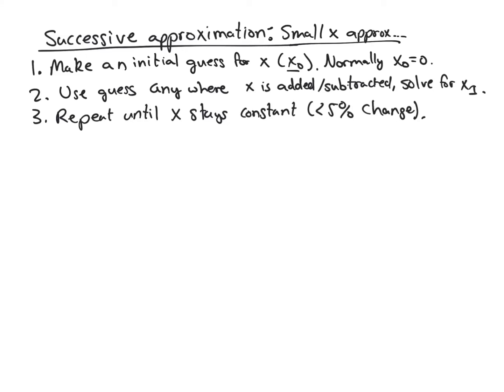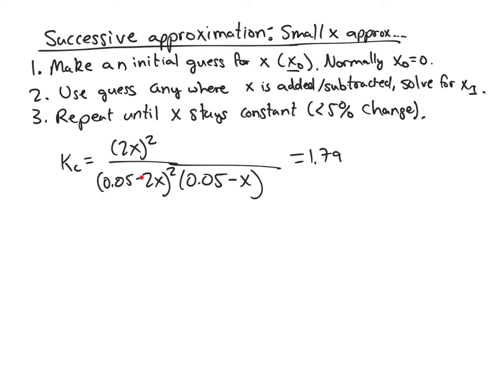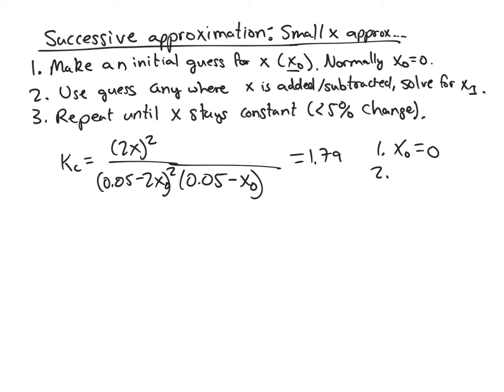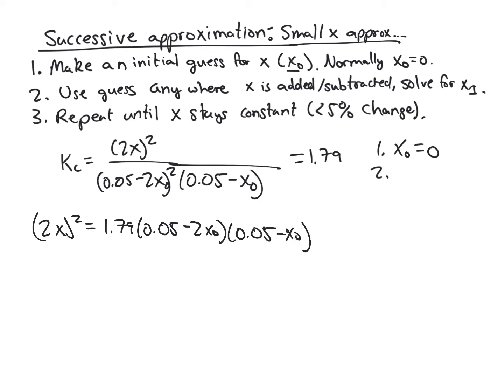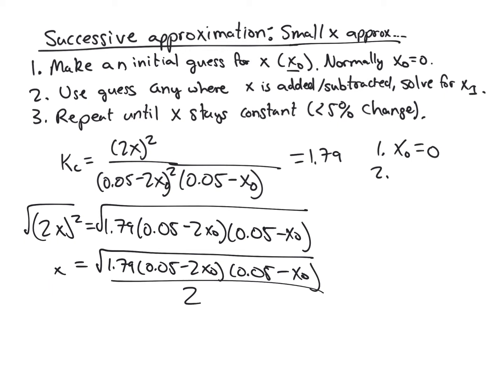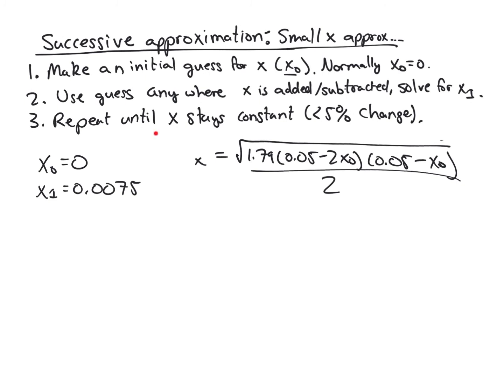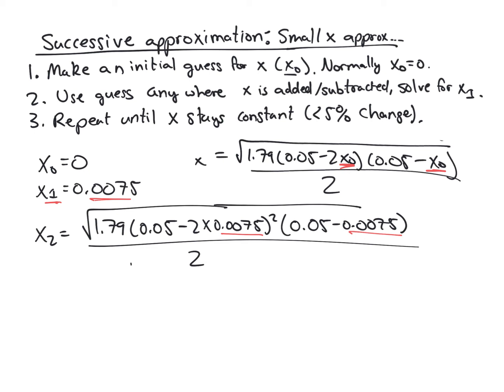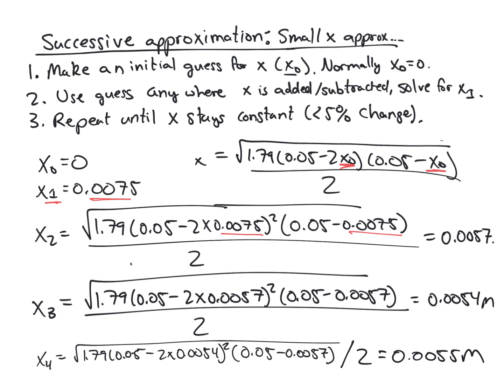CHE 120 Equilibrium Successive Approximations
0:00 Successive Approximation Steps